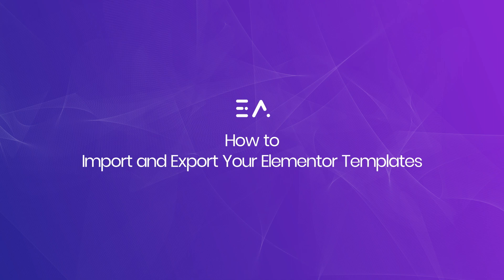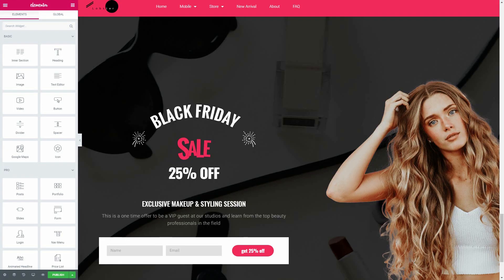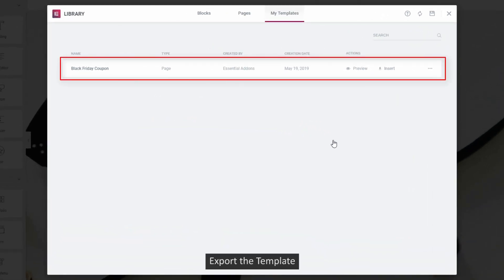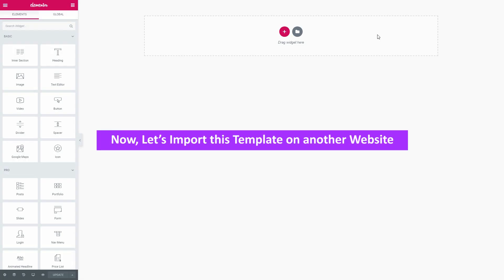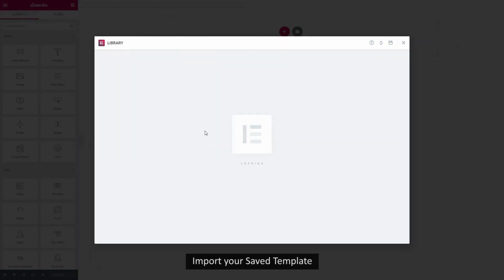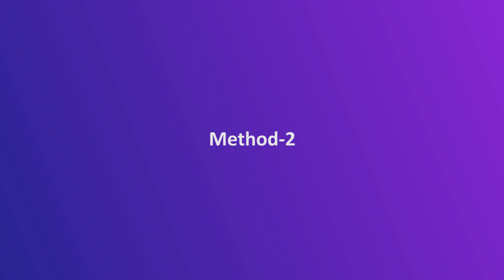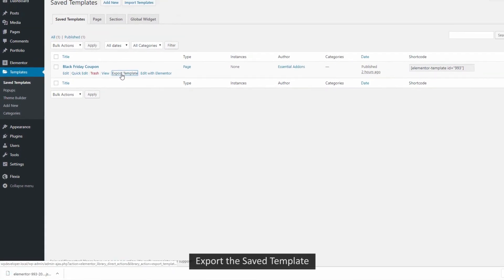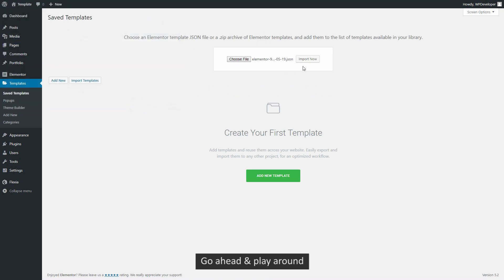How to Import and Export Your Elementor Templates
Elementor provides users with a unique opportunity to save their own designs as templates. As a result, you can simply just use them all over your website by just importing them. Thanks to its Export feature, you can even use the same layouts on other websites as well. The best thing is that you don’t have to worry about spending a lot of time to start designing from scratch anymore.